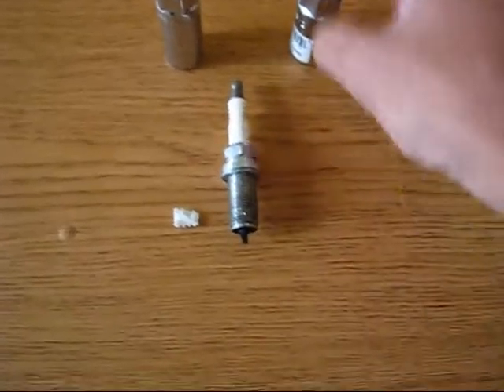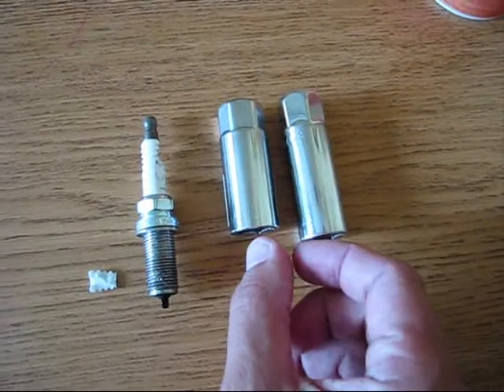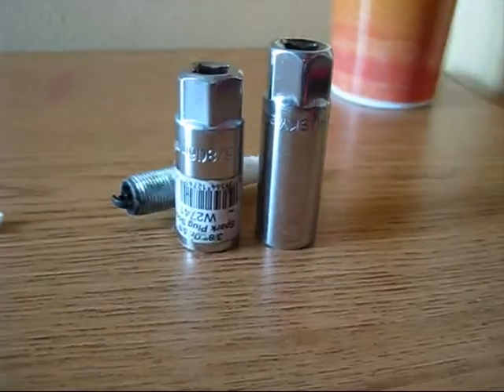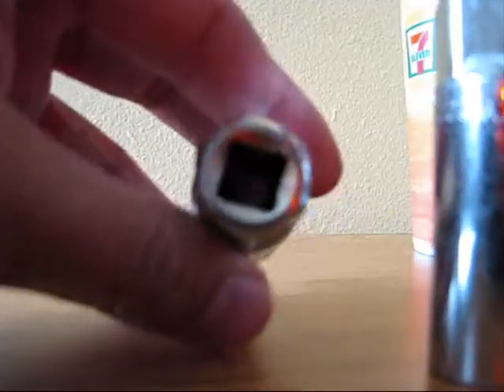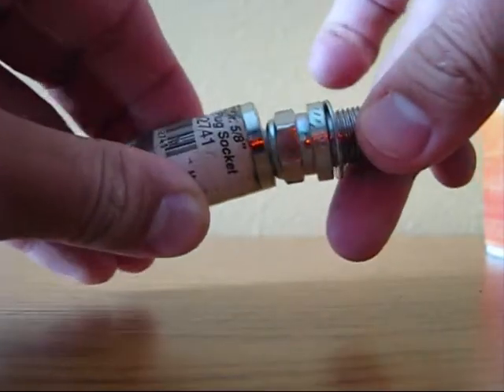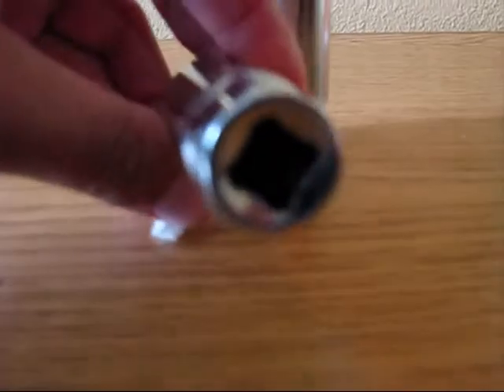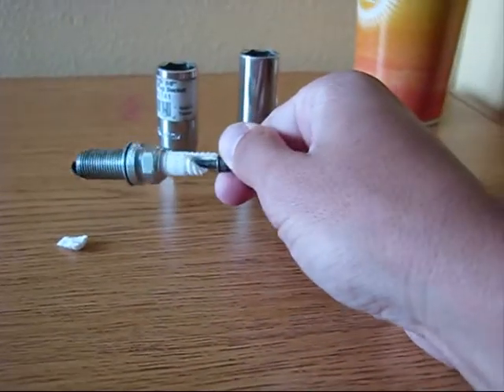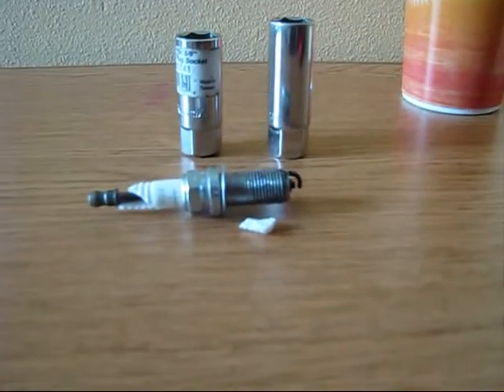Broken spark plug... How not to brake it...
you need to use proper size of spark plug socket... some spark plug sockets witch you can buy on ebay , autozone , advanced discount auto parts are made not for spark plug removal from the cars... the spark plug socket need to be deep enough not to brake spark plug.

Always use correct size spark plug removal socket...

some of them are short because they made to remove spark plugs from lawn mowers for example.